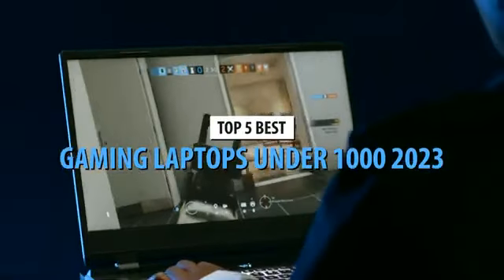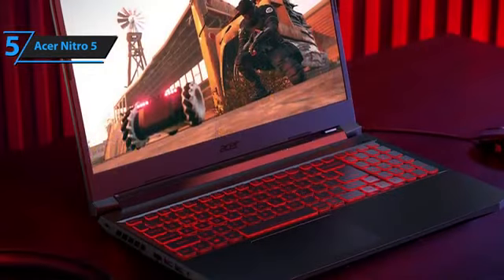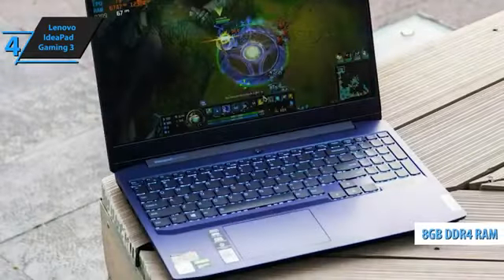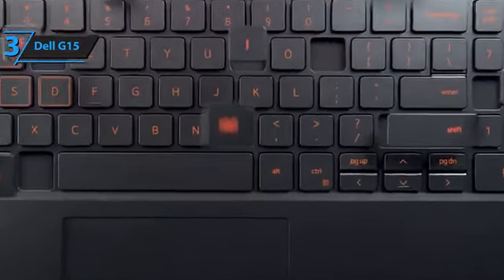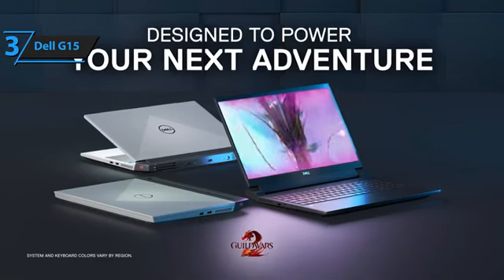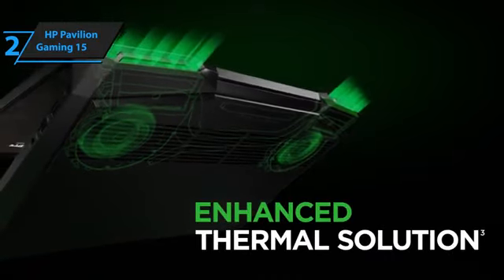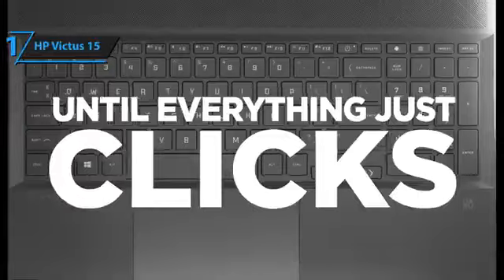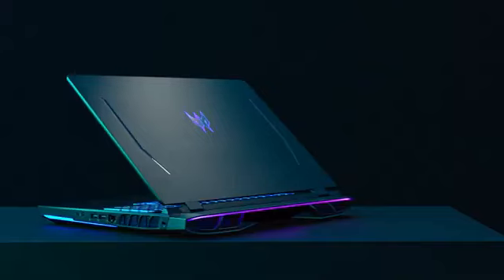top 5 best Gaming loptops under $1000 review 2023 - top 5 best az gadgets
top 5 best gaming loptops under $1000 review 2023

related quries
best gaming laptop
gaming laptop
gaming laptops
best cheap gaming laptop
best gaming laptop under 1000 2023